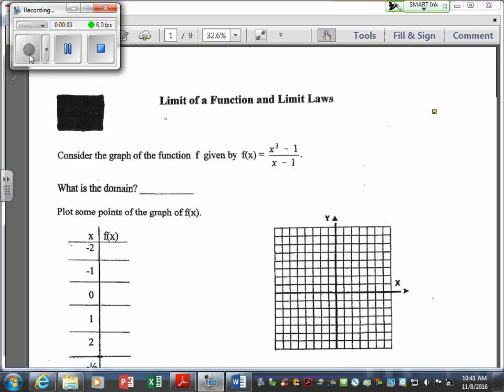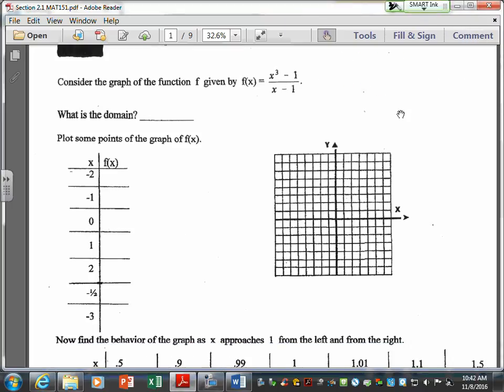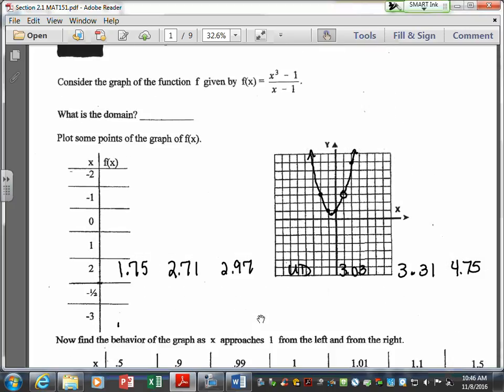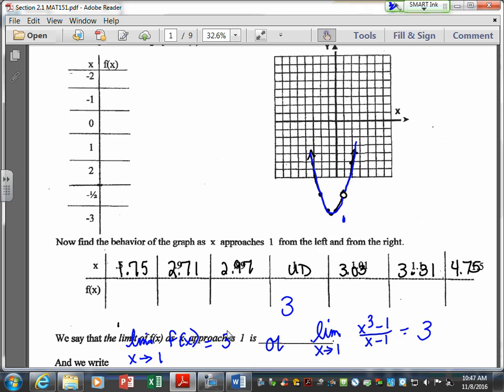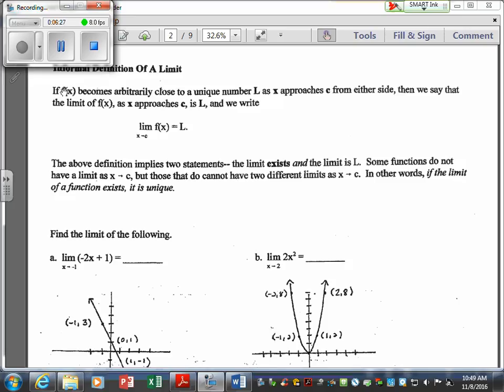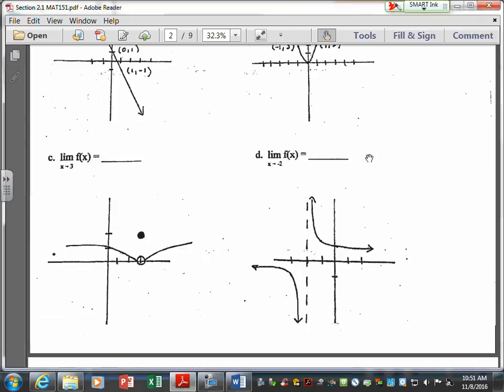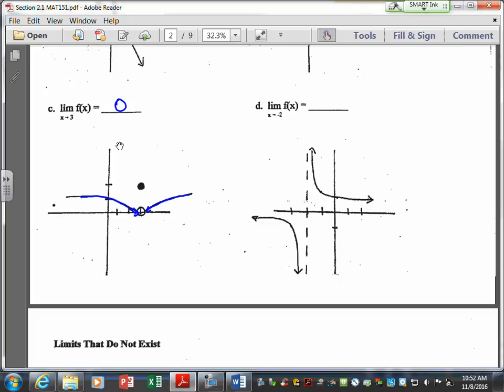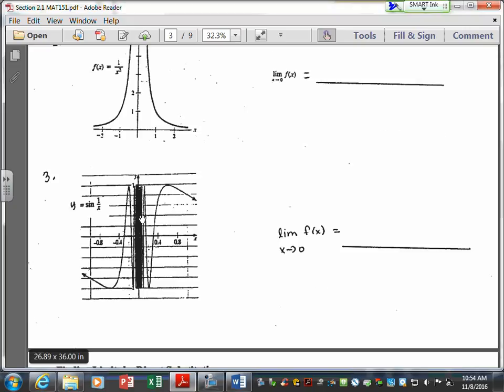Limit of a Function Part 1 (Section 1.2)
Estimate a limit using numerical and graphical approaches.